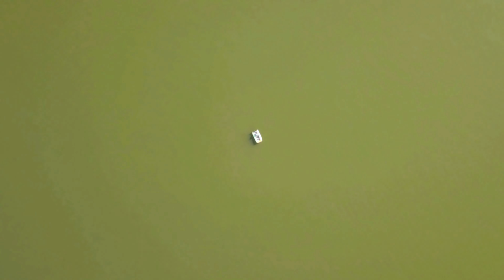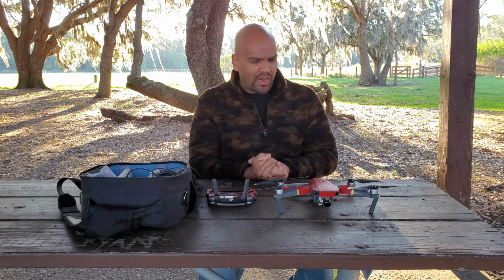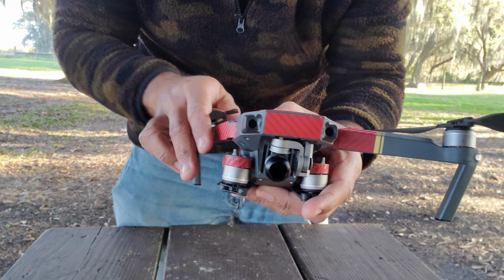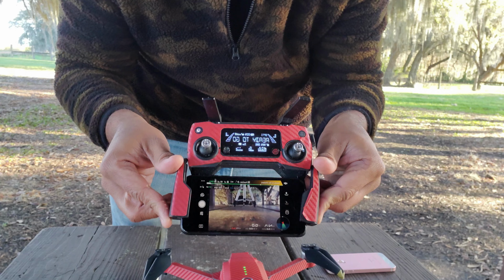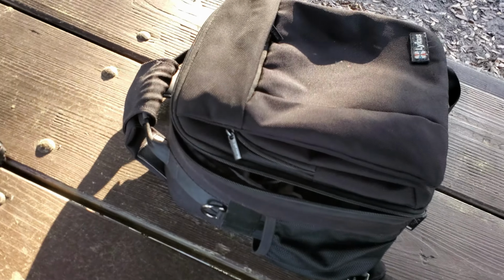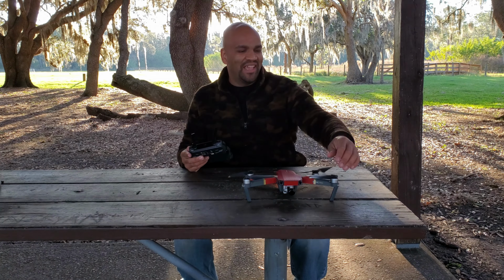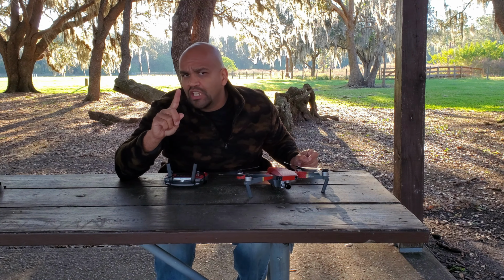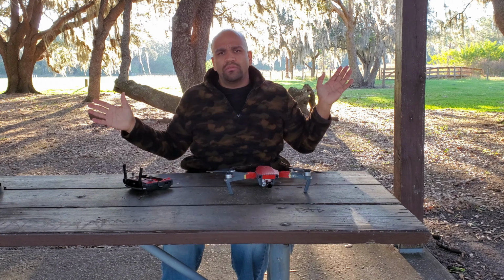3 year ownership review of my DJI Mavic Pro Drone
In this video, I go over how well the little drone has held up. I bought it back in Dec of 2017, and it's been my last drone since then. Prior to owning the Mavic, I had the DJI Phantom 3 standard, which I crashed as I showed in the ending of the video, Phantom 3 4k, and the Phantom 3 Pro. The Mavic was a massive upgrade compared to the Phantom models since the Mavic has a 3-mile range in the open air, can go up 1500 feet, and roughly 20 min flight time on each battery. I can get 25 min if I don't fly too hard but 20 min is about right. Even though I have 3 batteries, I only get to use 2 max during my Youtube trips.

***SHOP***
These links are the general ones and update automatically.

DJI Mavic Pro
DJI Mavic Pro 2 standard and Zoom
DJI Mavic Air perfect balance of budget and quality
DJI Mavic Mini great starter drone but will leave you wanting more as you progress youtubeislife subscriber youtubeguru youtubecontent newvideo subscribers youtubevideo youtub youtuber and youtubevideos